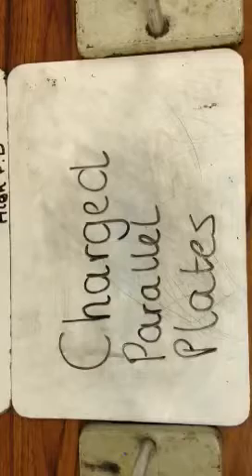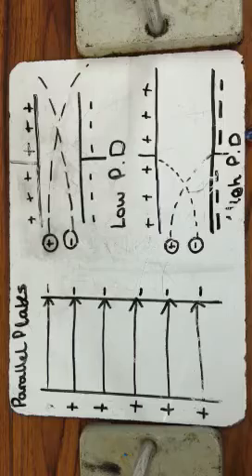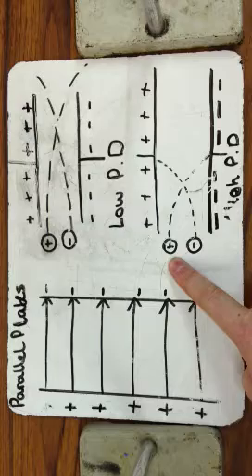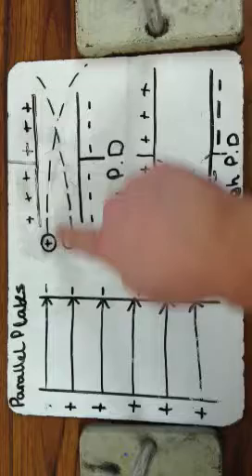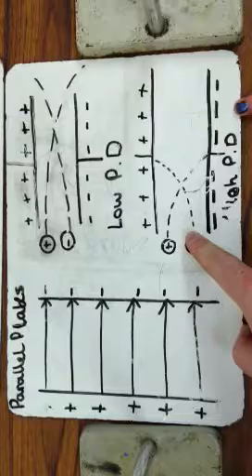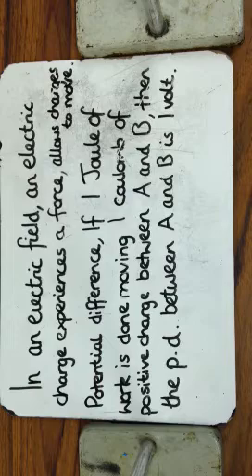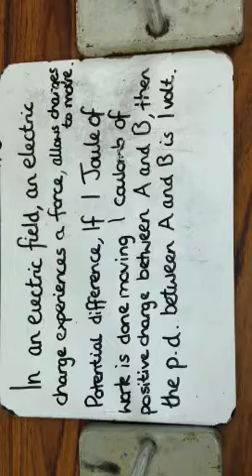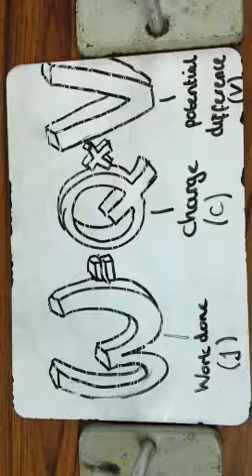Girvan Academy Higher Revision - Charged Parallel Plates